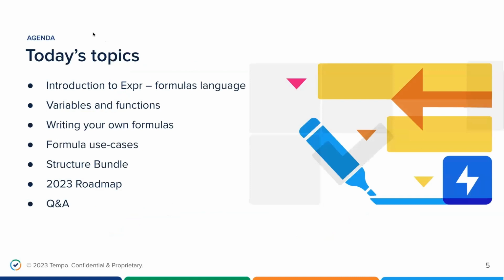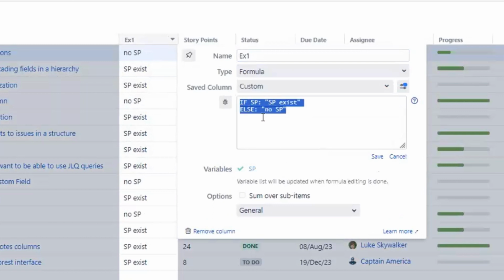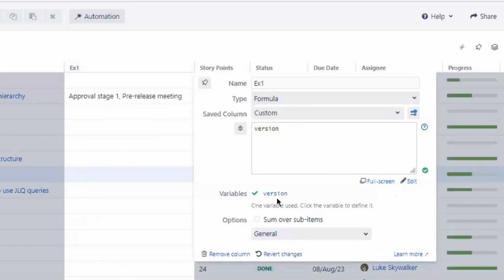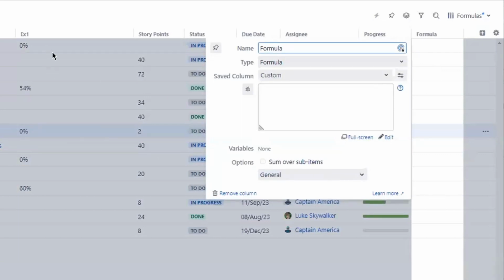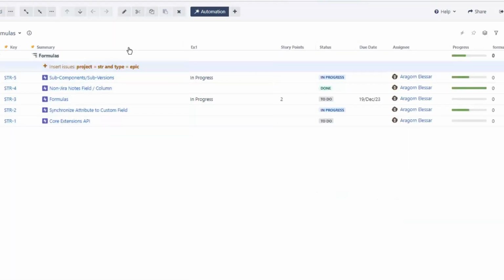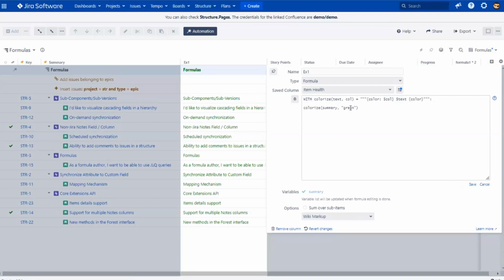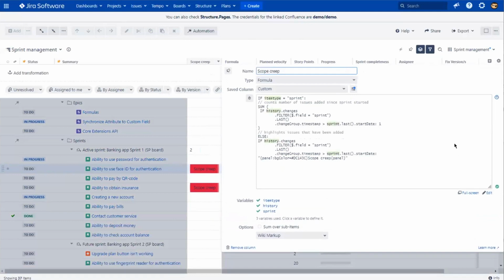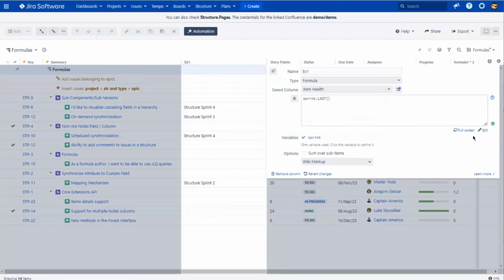Webinar: Unleash your Jira data with Structure formulas on DC/Server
Webinar from October 17, 2023: Get insights from the experts with this webinar "Unleash your Jira data with Structure formulas on DC/Server"
Watch this video to discover how you can unleash your Jira data and make better project management decisions with Structure. Aleksandr Kliuchnikov, Tempo's Structure specialist, will cover:

- Basic and advanced calculations based on issue fields, item properties, or other attributes
- Values comparison from multiple fields
- Managing issue relationships and dependencies
- Creating visual notifications based on various conditions using Wiki markdown language